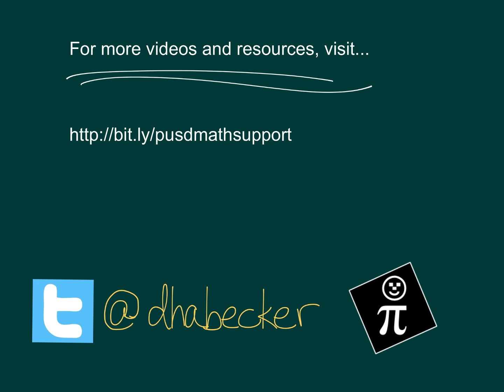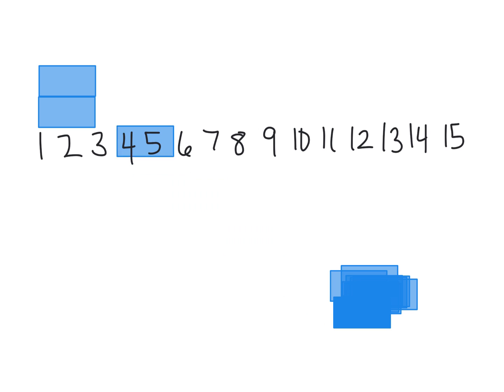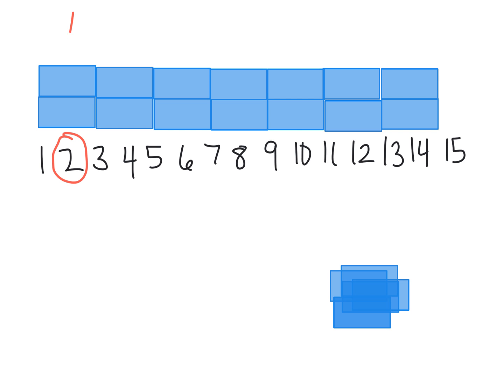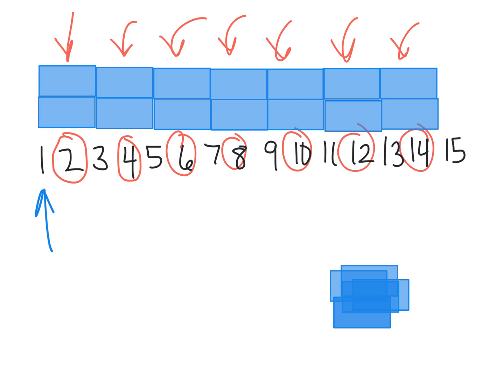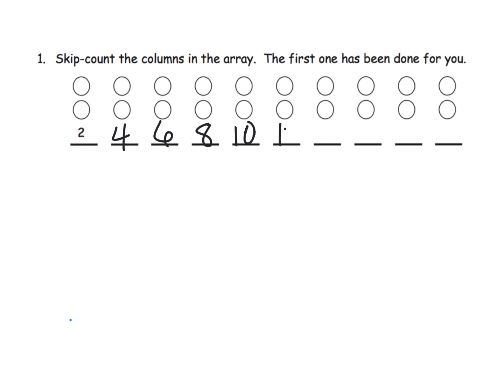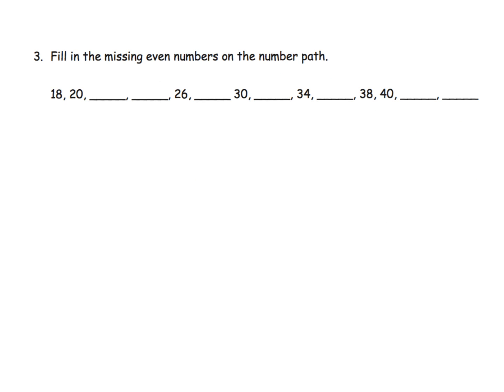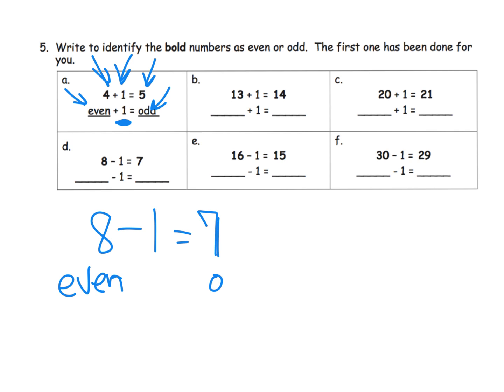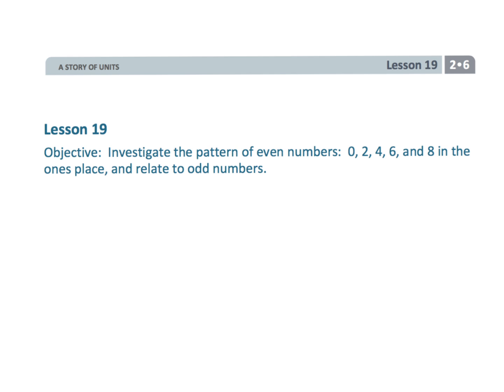Eureka Math Grade 2 Module 6 Lesson 19